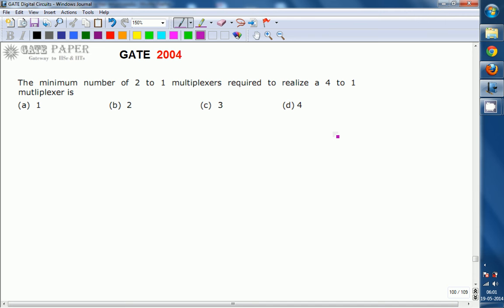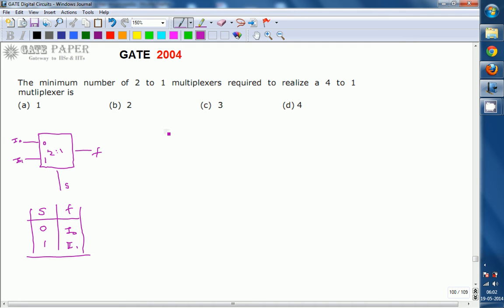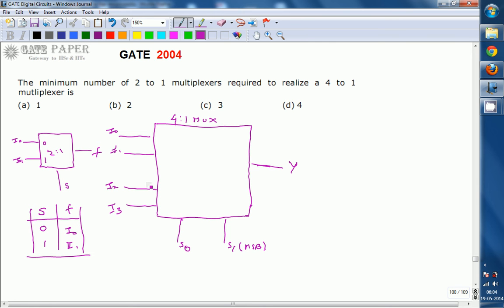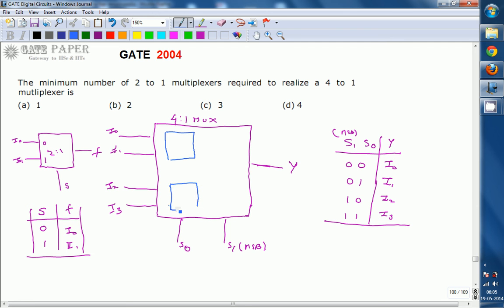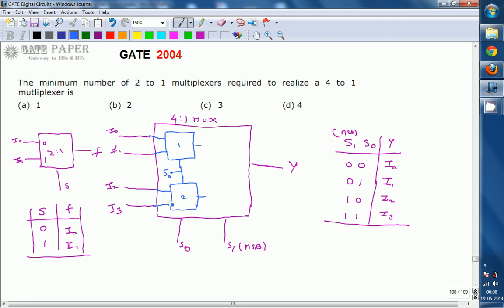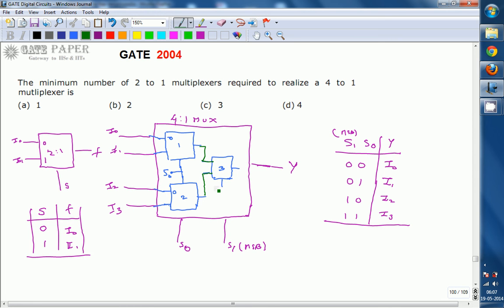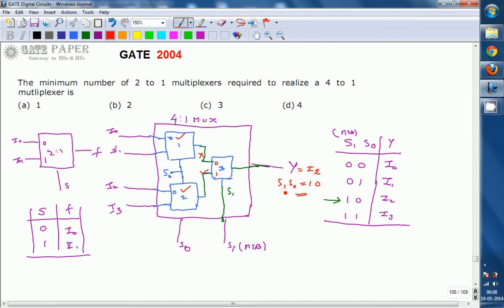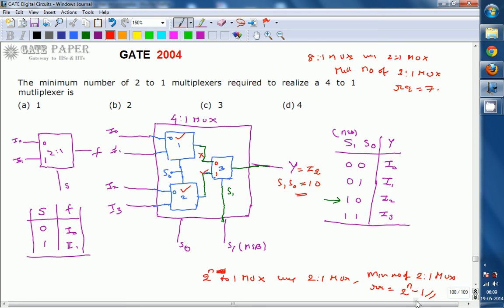GATE 2004 ECE Minimum number of 2 to 1 Multiplexers required to realize 4 to 1 MUX